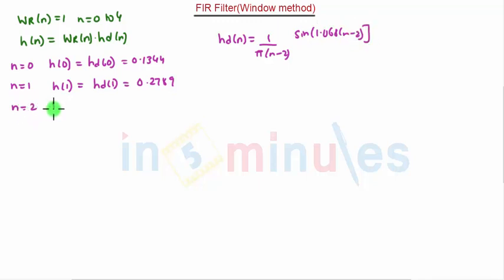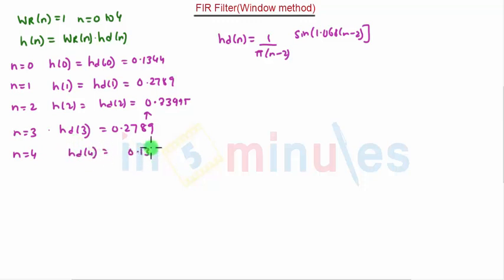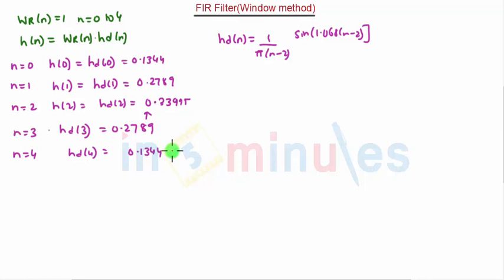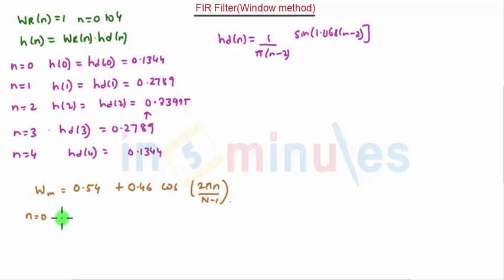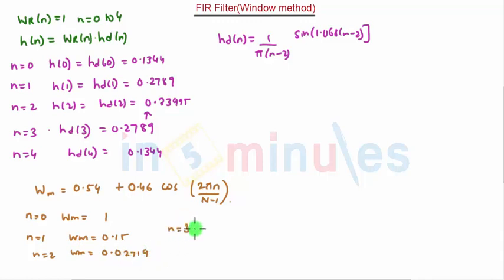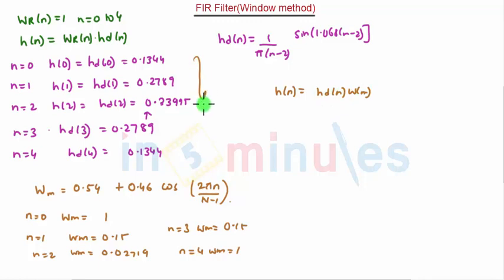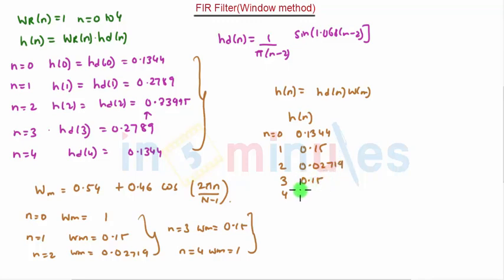Module3_Vid_21_FIR Digital Filters_Sum on FIR filter design using Window Method (Part -2)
This video explains the design steps for a digital filter using window method.

Pre - Requisite -